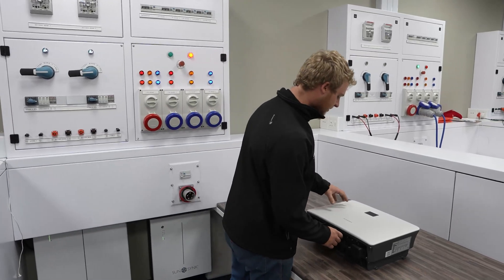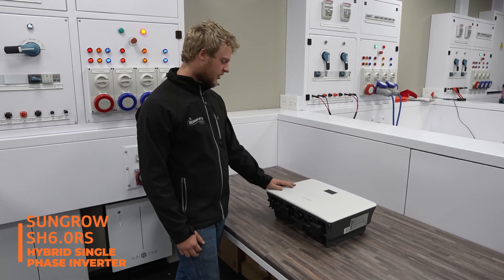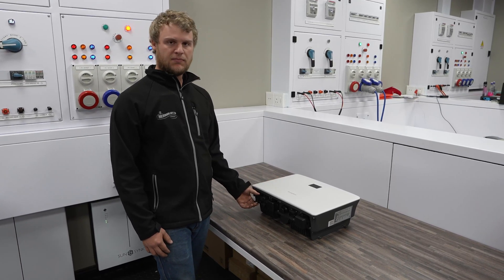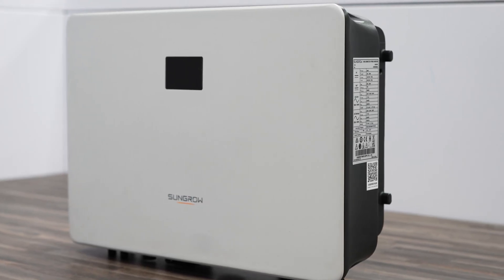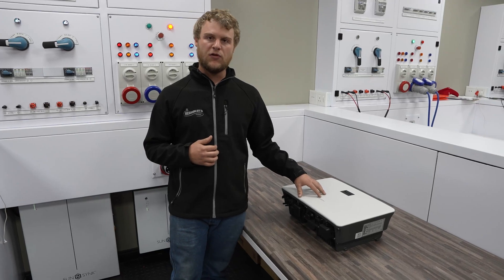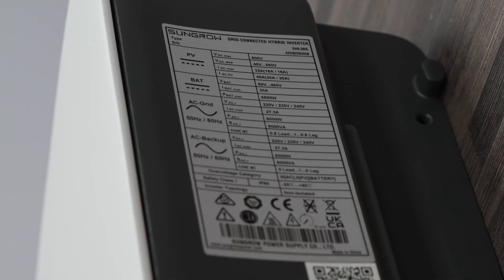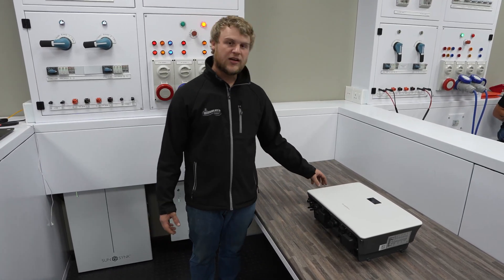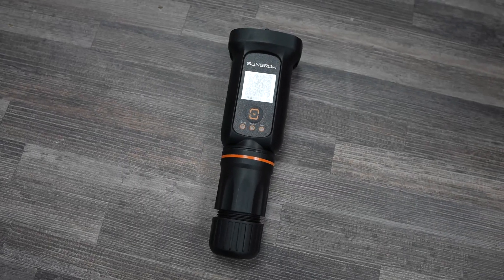Sungrow SH6RS - The ideal residential single-phase hybrid inverter!!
Sungrow SH6RS: The ideal residential single-phase hybrid inverter with a backup function, perfect for retrofits and new installations, with a 10-year warranty. 🌟

🔧 Built-in smart PID recovery function
🔋 Seamless transition to backup mode for power outage protection
⚡ Fast charging/discharging for higher self-consumption
📊 Built-in EMS with advanced customization
And benefit from online IV curve scans and diagnosis.